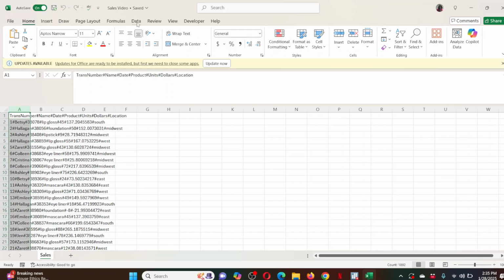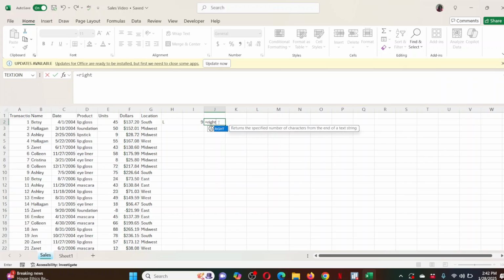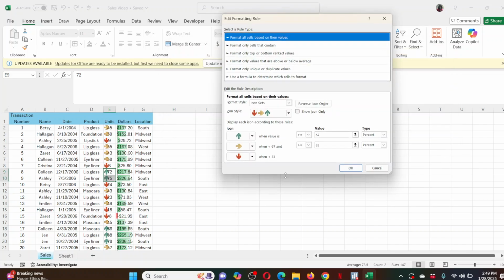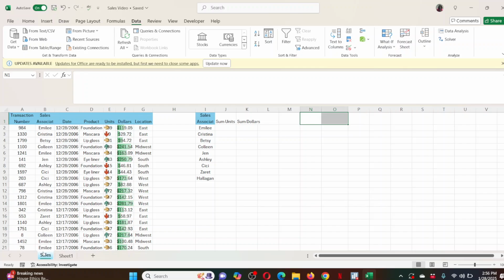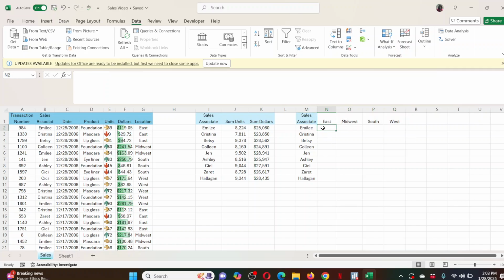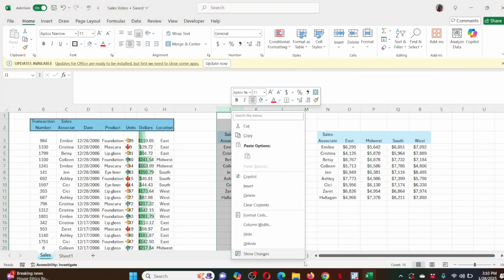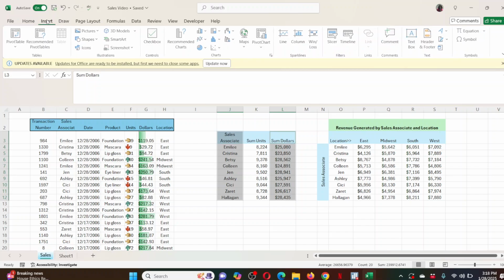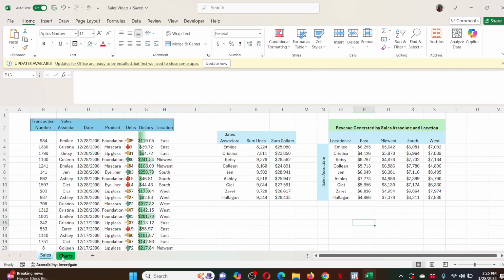Creating Charts and Complex formulas in Excel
Shows you how to format data, carry out conditional formatting, use data tools like "Text to Column" and "Delete Duplicates", Create Complex Nested Formulas, Organize data and Create Charts